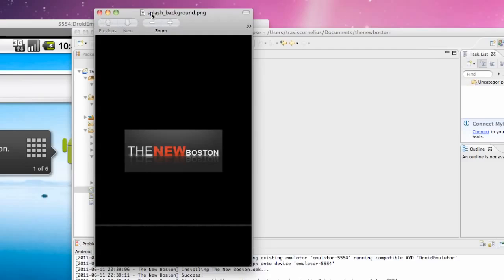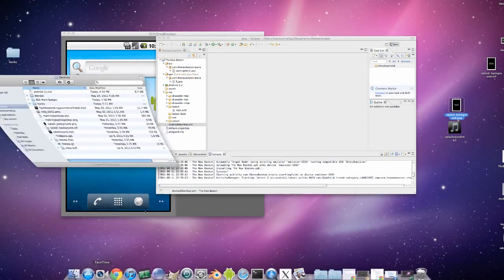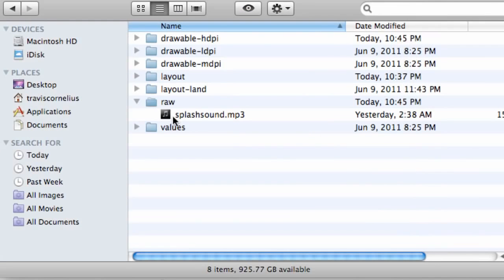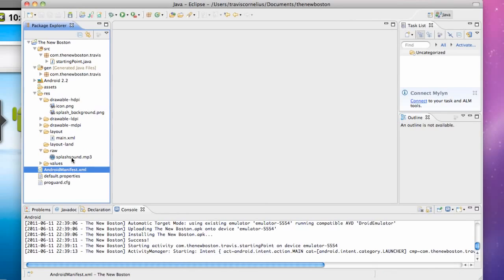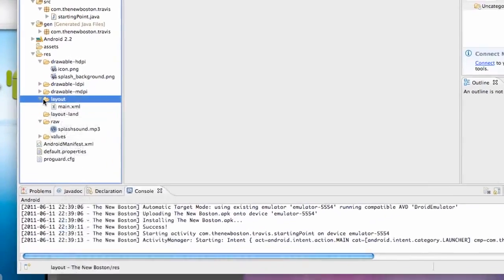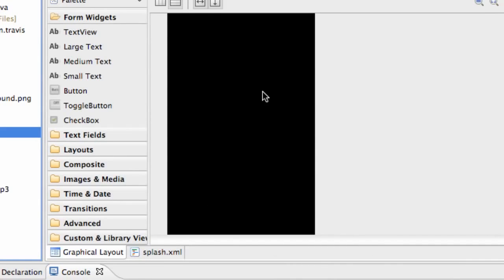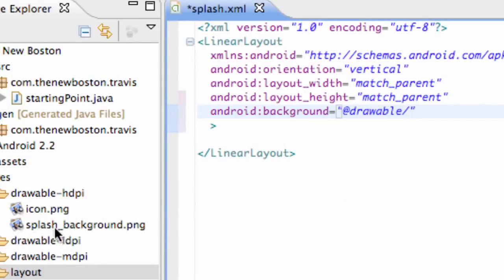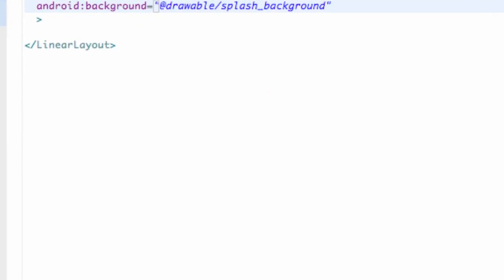Android Application Development Tutorial 11 Adding Resources and Setting Background 720p 30fps H